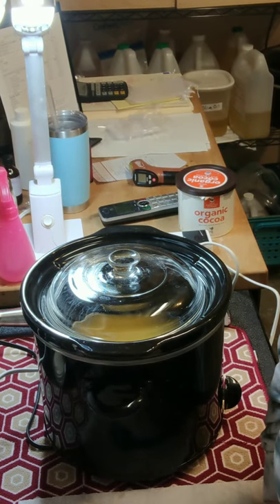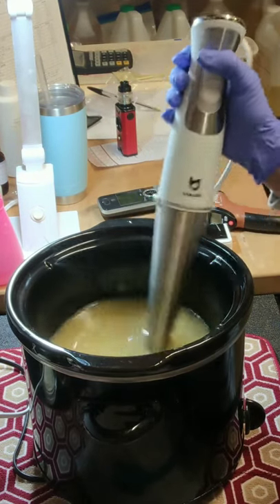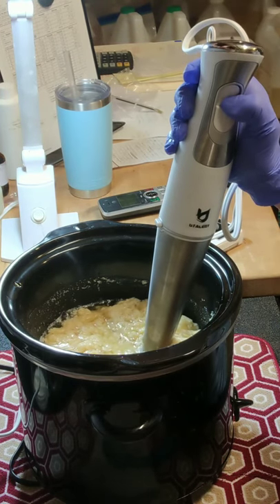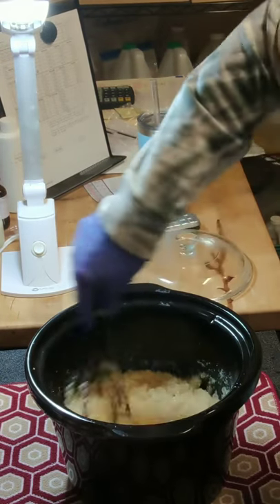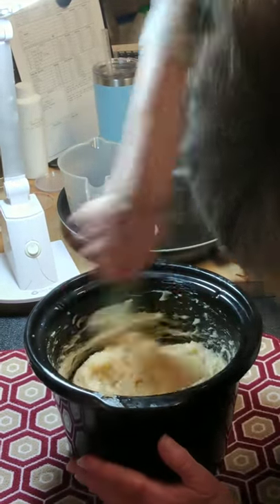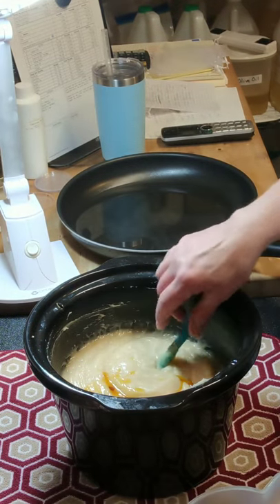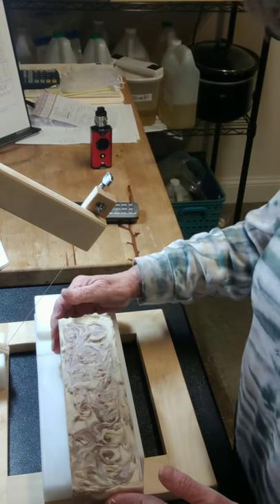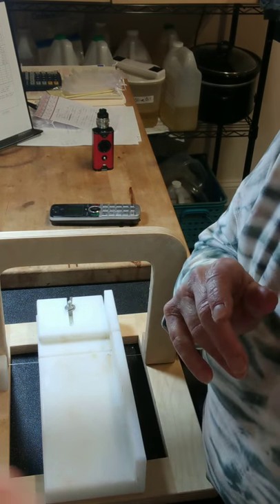HP- High Cocoa Butter and Olive Oil %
I wanted to achieve a chocolat-y smell without using a fragrance oil, so I formulated a recipe with 25% Cocoa Butter in hopes of the scent coming through. I also superfatted after the cook with more Cocoa Butter, and it does hold a faint nutty and chocolate note. I also tried a new oil for me (Shea Oil), as part of my superfat, as I have read that it's quite luxurious... I must agree. I also added . 25 oz of Sweet Orange EO to give it a little something. I love it, as it's just enough of nutty/tangy blend. One of the soapers on one of the groups posted something about it smelling like a Tootsie roll, but I think it's too early to tell about mine. 😀

 For color and design, all I did was dissolve ½ TBS of organic Cocoa powder into 2 TBS of my heated oils, and set aside until it was time to mold. Once it reached Vaseline and all of my addives were added, I separated roughly 1.5 cups of the natural batter and added my dissolved Cocoa powder. It was a lovely contrast. I then did a simple chopstick swirl. I am quite pleased, and may try 30% Cocoa Butter next time.

Formula using 38% lye liquid…

10% Castor oil

10% Coconut oil

25 % Cocoa Butter

10% Tallow

45% Olive oil